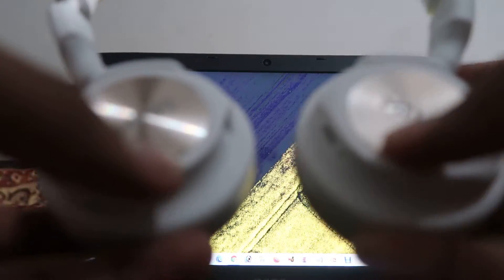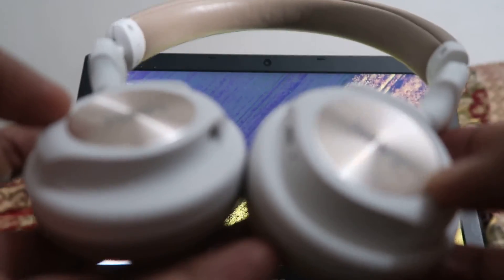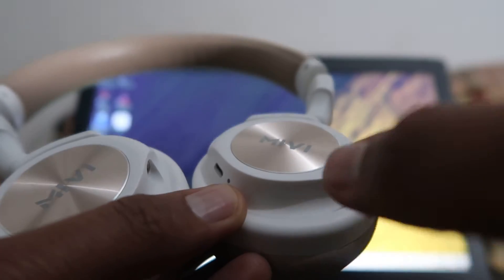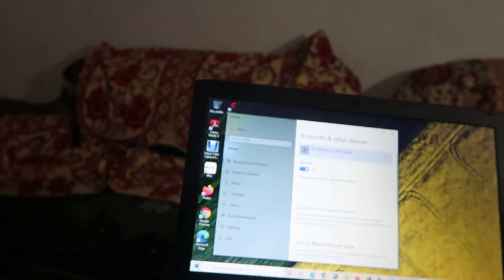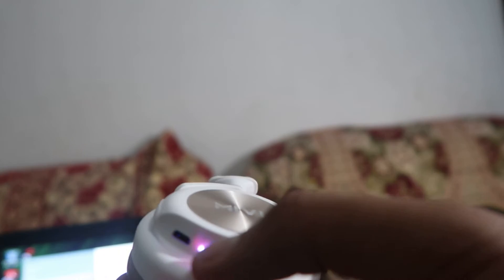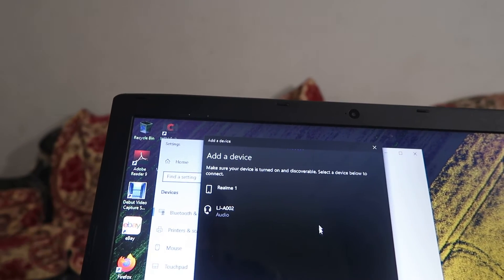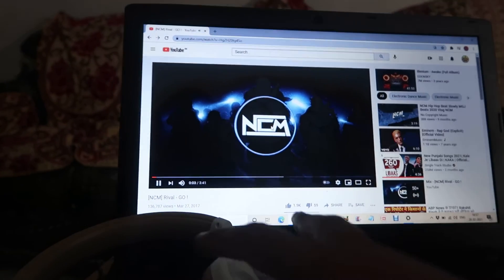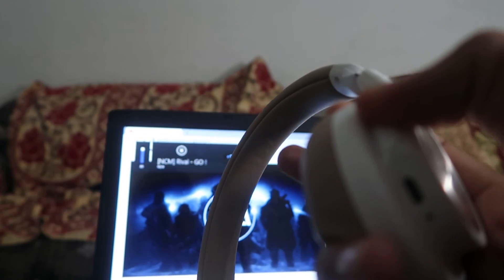How to connect any bluetooth headphone or speaker in laptop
how to connect bluetooth speaker to laptop windows 7
how to connect bluetooth headset to laptop windows 7
how to connect bluetooth speaker to laptop windows 10
how to connect bluetooth headphones to pc windows 10
bluetooth software for pc to connect speaker
how to connect bluetooth headphones to computer
bluetooth headphones not connecting to laptop
how to connect bluetooth to laptop